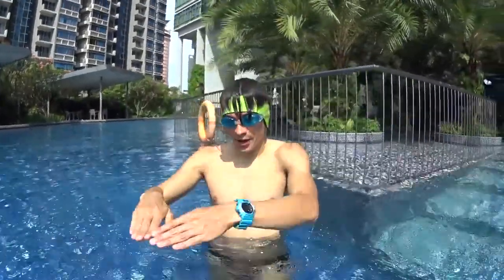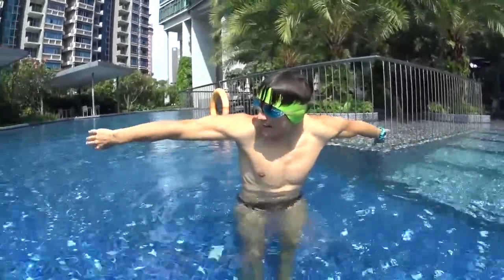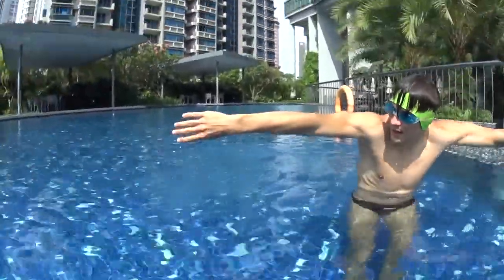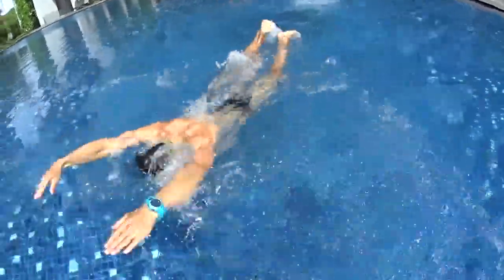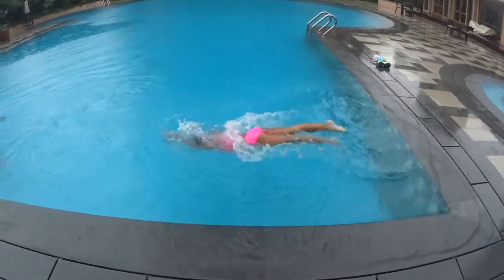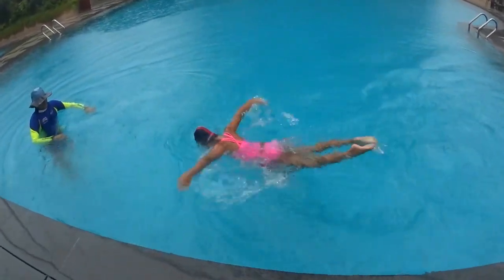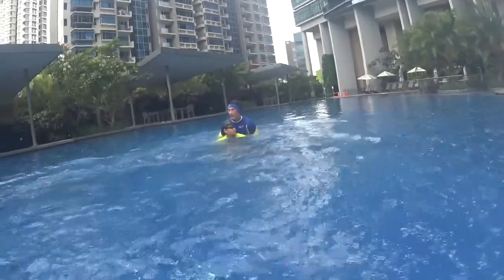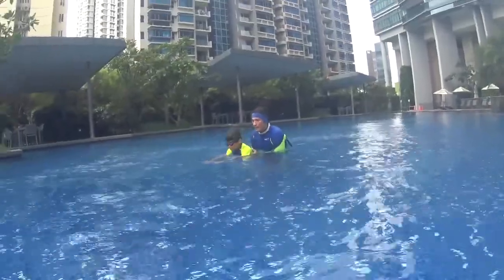L4 STEP2Intro S